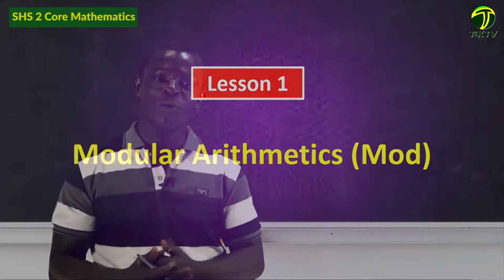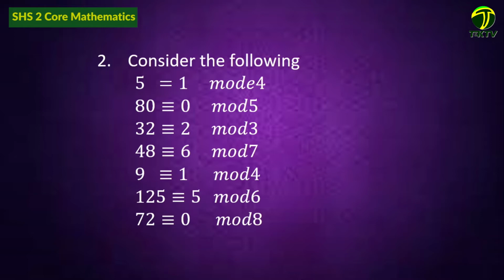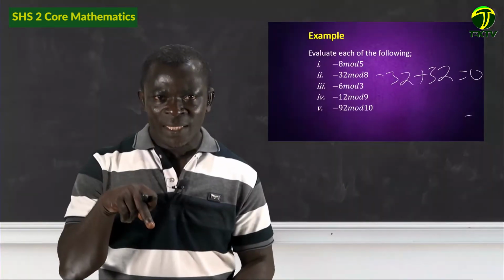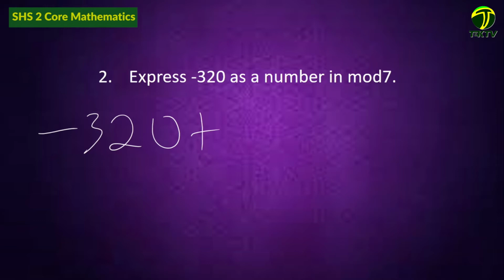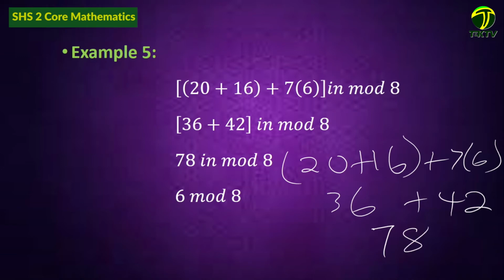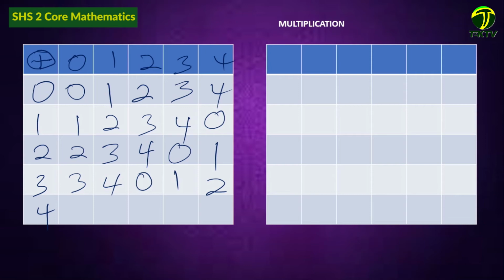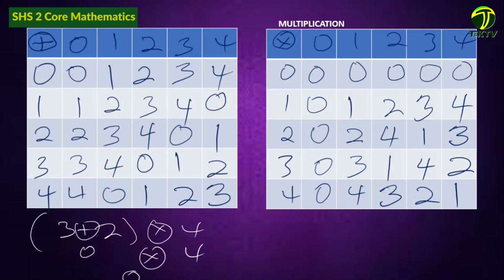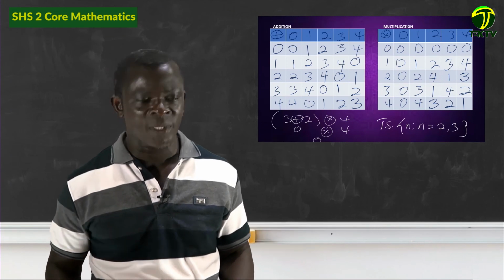Core Mathematics 2 Lesson 1 - KNUST